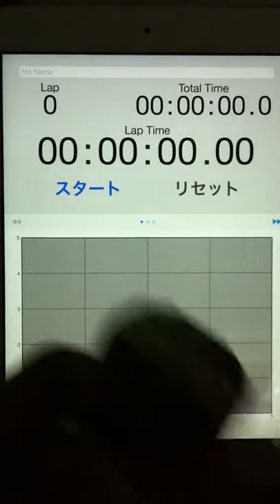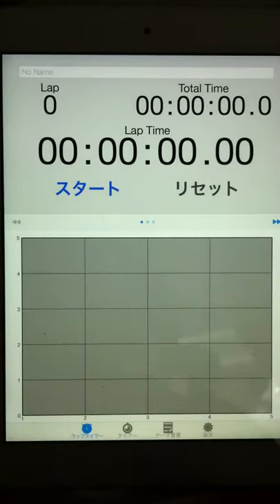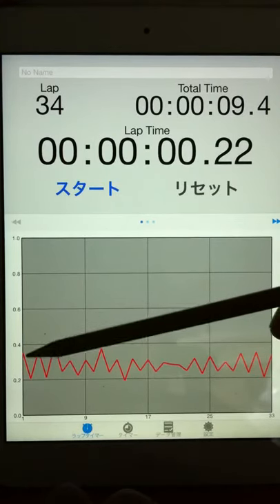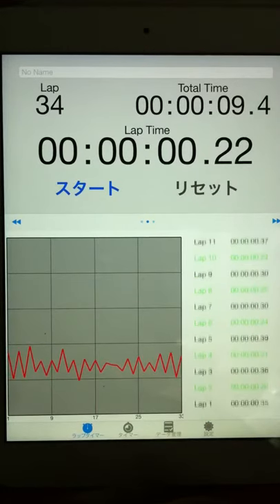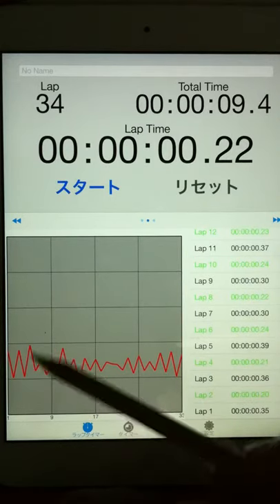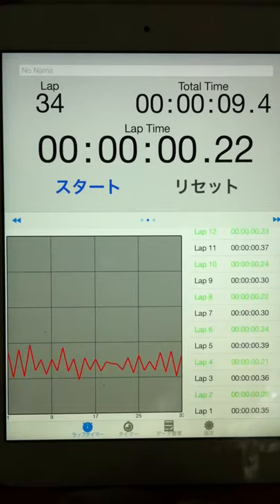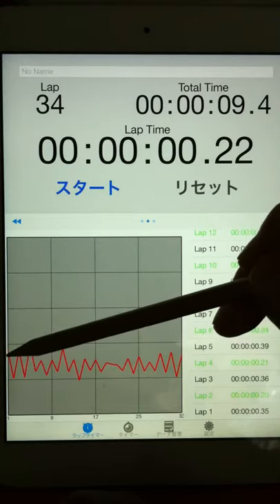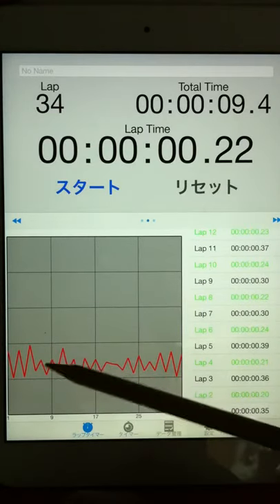2015.04.07 "every morning experiment on timing progression" by Aratori